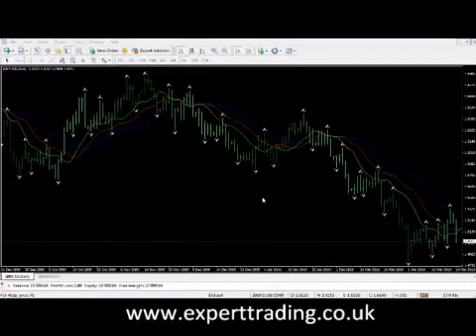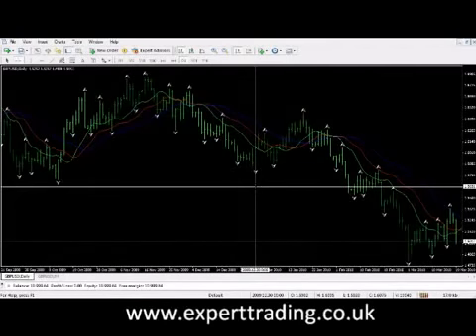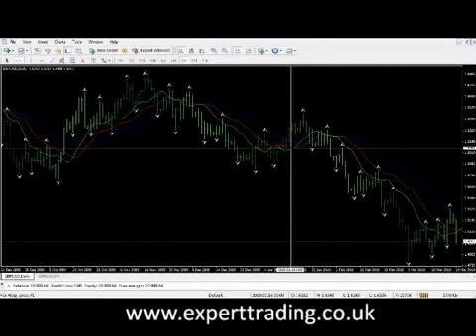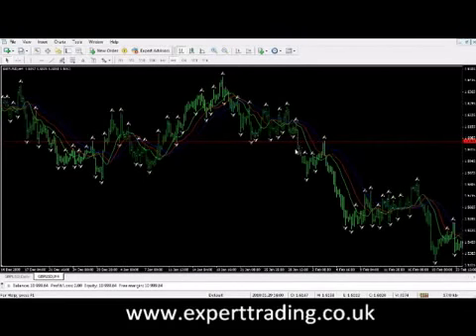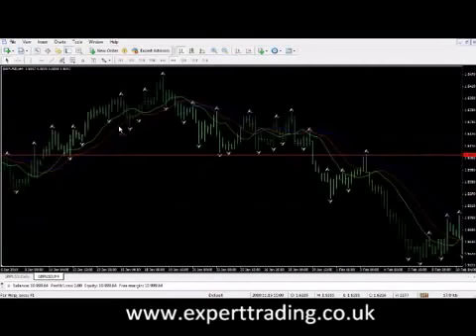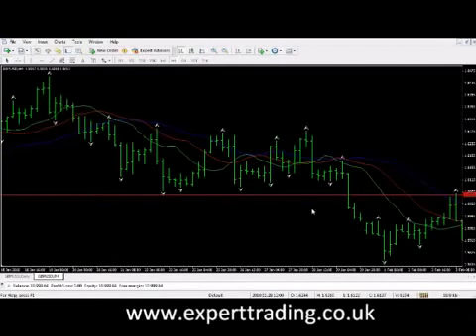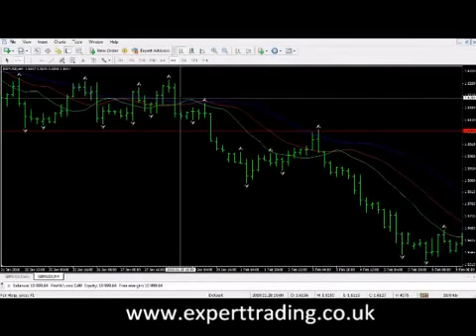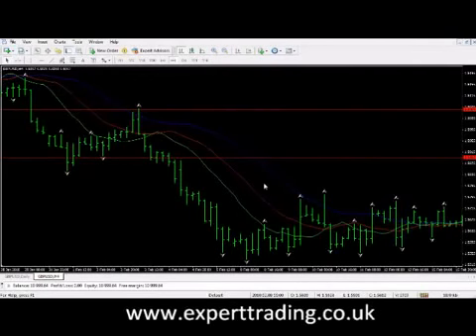Fractal Breakout Strategy by Bill Williams part 2 YouTube YouTube